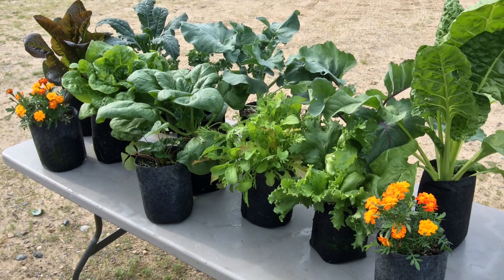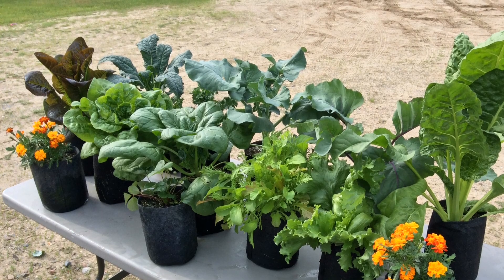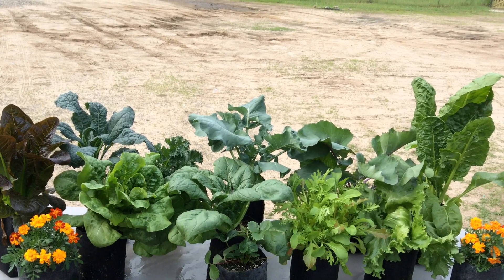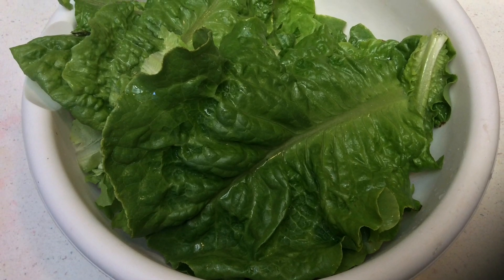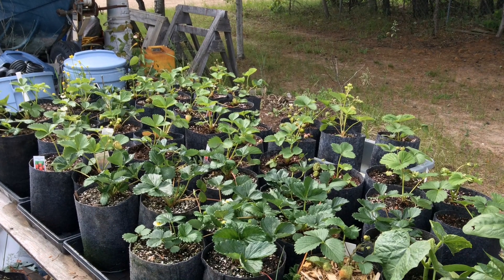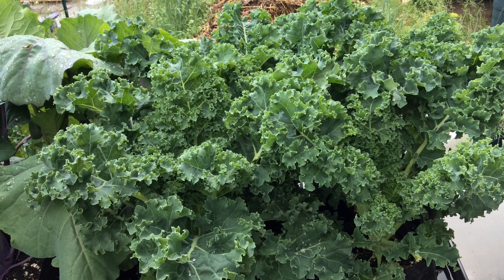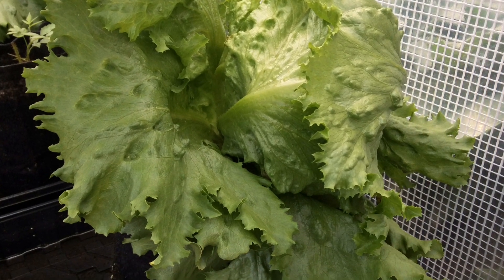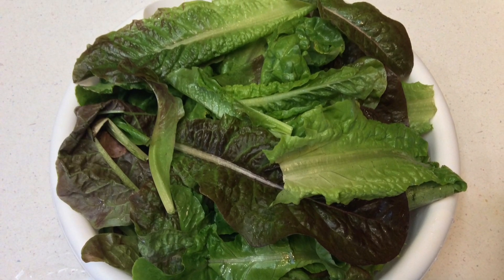Explosive Growth From Plants In 1 Gallon Grow Bags! WOW!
Grow Bag Garden Systems Has What You Need To Get Started Today! The Largest Selection Of Root Pouch Grow Bags, Pond Liners, Net Cups, Kerick Float Valves And Also Complete Rain Gutter Grow System And Hybrid Kiddie Pool Kits! A Complete Line Of Gro-Matic Totally Self Watering Deck And Patio Planters! So Get Started Today And Grow Baby Grow!

See All My Most Popular Video's By Category On Pinterest!

I can really help you if you come over and join our Facebook  Rain Gutter Grow System Group Page!
Then I can answer any and all questions that you might have! Thanks!